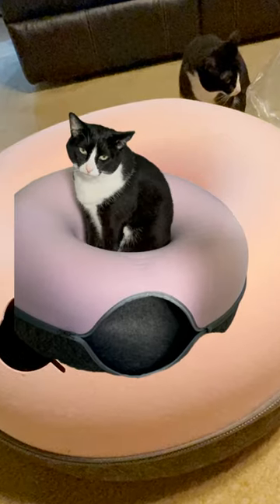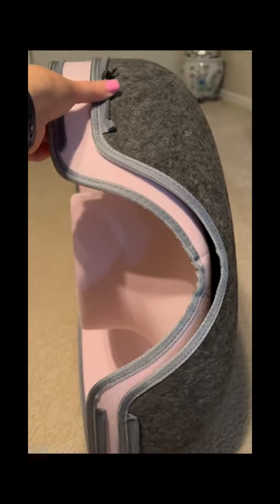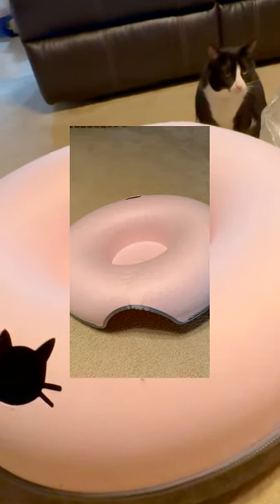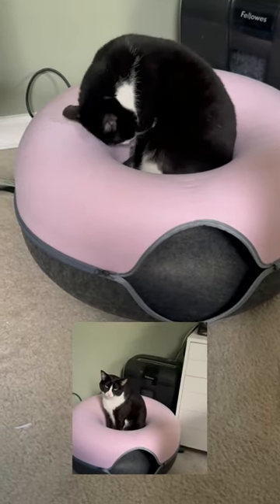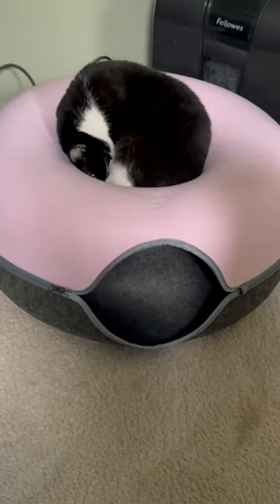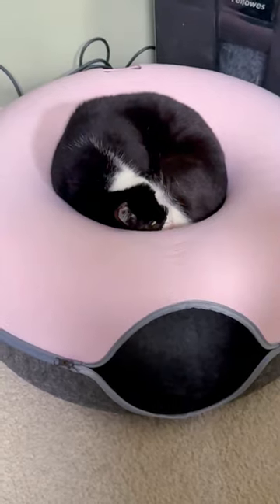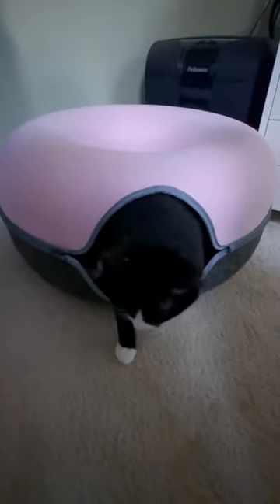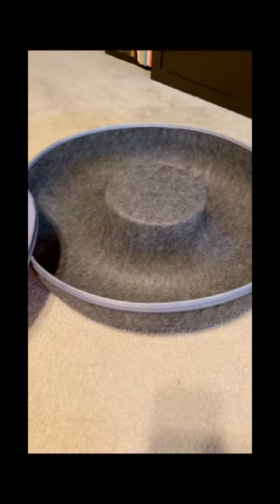What Is The Cat Donut Bed and Tunnel And A 🔥 Discount 🛒 For You Right NOW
Meet Bella, my 10-pound cat who loves her new pink donut bed tunnel! 🐱💖 This versatile cat bed is perfect for cats up to 30 pounds and comes in two pieces that you can zip together. The donut center is perfect for sleeping and hanging out, while the tunnel in between offers plenty of fun and exercise. Bella enjoys running laps in the tunnel, taking naps in the pressure-resistant donut nook, and keeping an eye on me while I work. The felt fabric is scratch-resistant and easy to clean, making this cat bed a great addition to any home.

Features:
Versatile design: use zipped together or separately
Pressure-resistant and durable
Scratch-resistant felt fabric
Easy to clean with upholstery vacuum attachment

Watch as Bella explores and enjoys her new favorite spot! 🐾